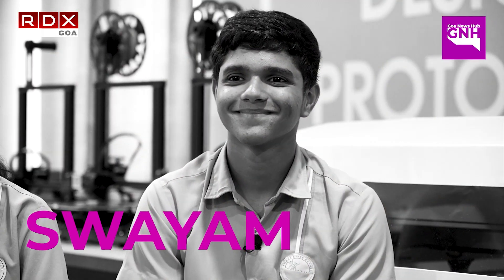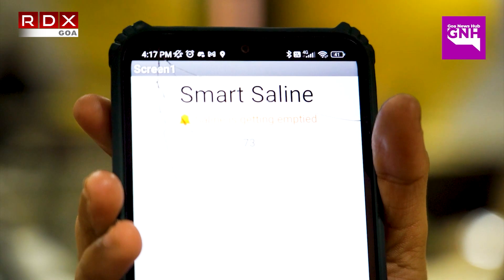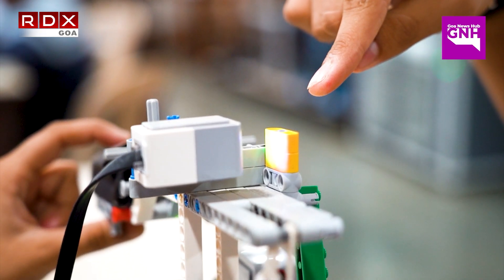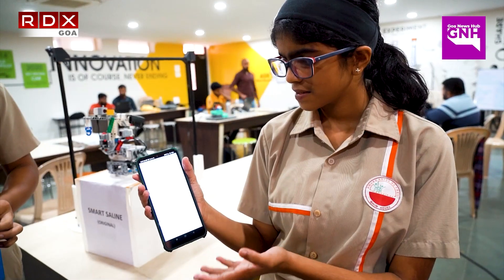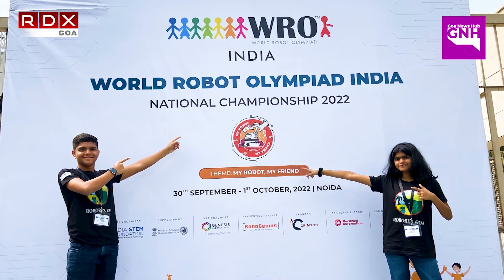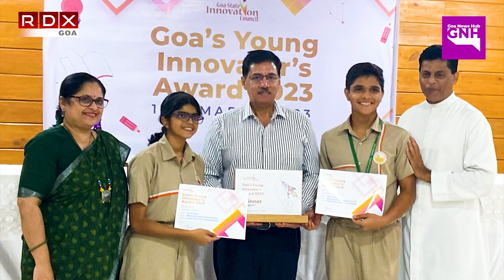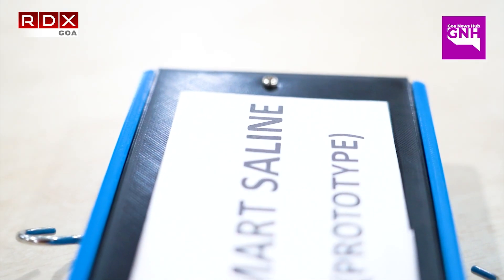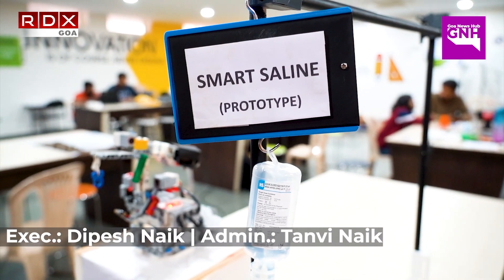Innovation Express - Smart Saline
GOA NEWS CHANNEL  | Most Popular Goa News ChannelCheck out latest News on Goa, News, Songs,Events, Features,Politics, Business, sports, Lifestyle,Health and Travel and More